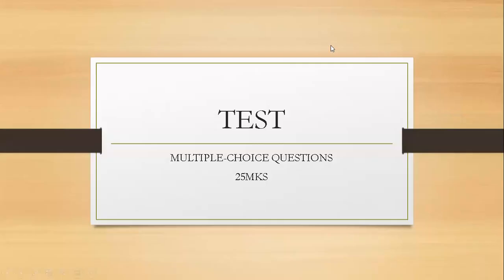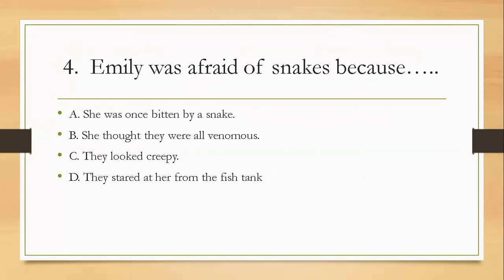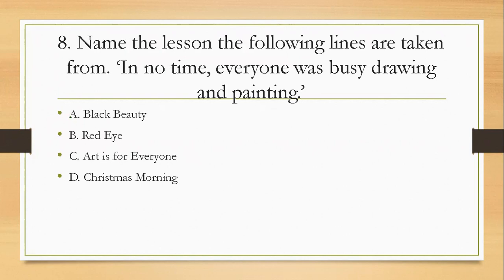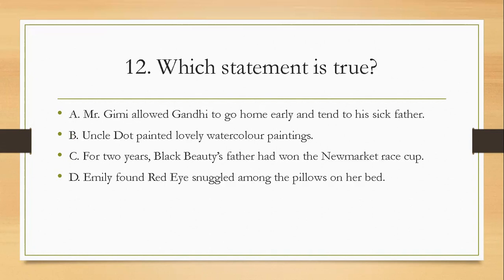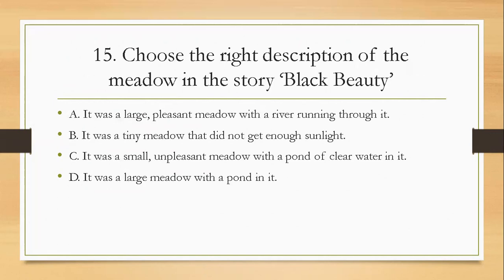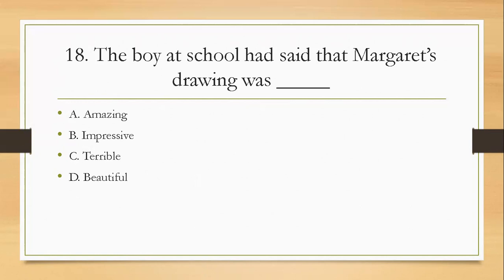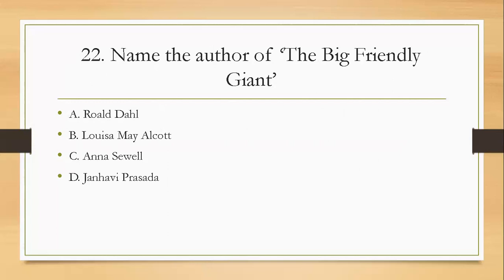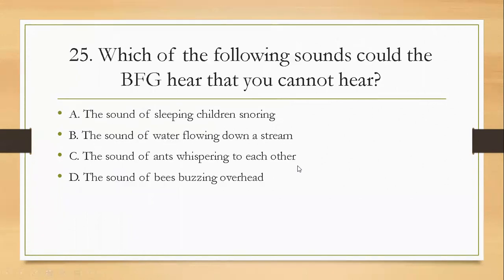English Literature Revision Test in Multiple-Choice Question Form (MCQs) (with answers)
This is the second English Literature Revision test in multiple-choice question form (MCQs). The test includes the answers as well.
The questions are from chapters 7 to 12 of the New Mulberry English Course, Coursebook 5 by Anahita Lee.
Do these English Literature MCQs questions and answers and see how you perform.